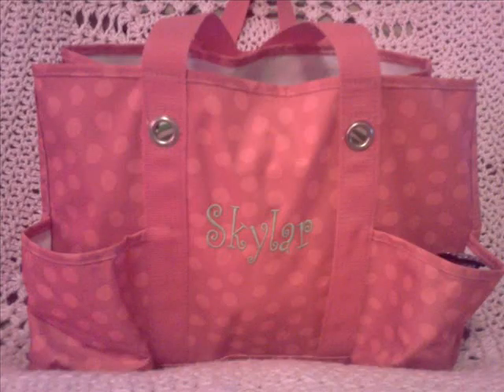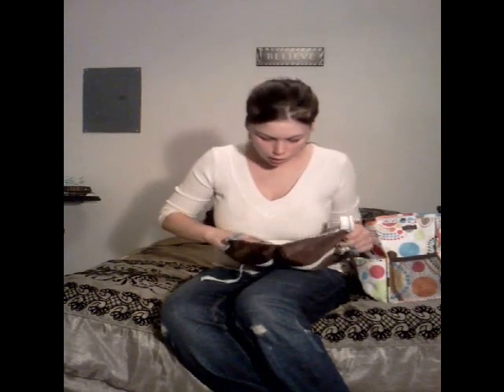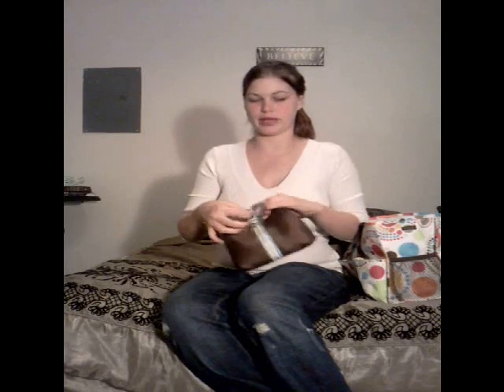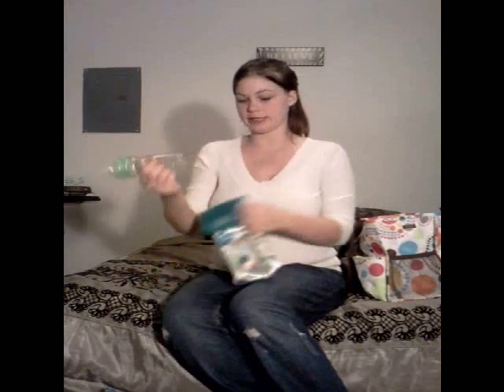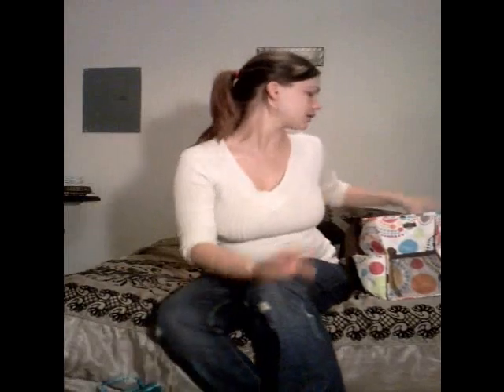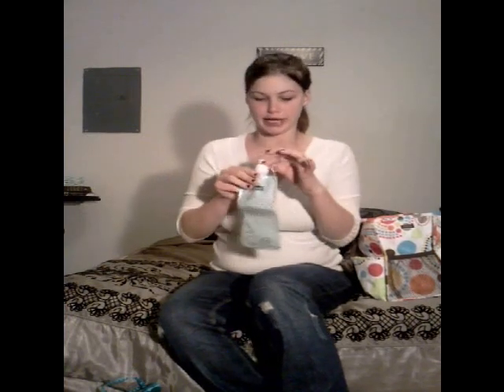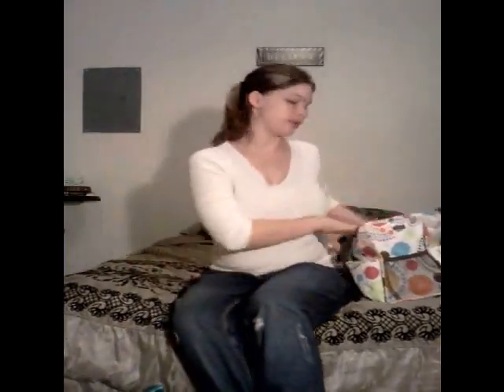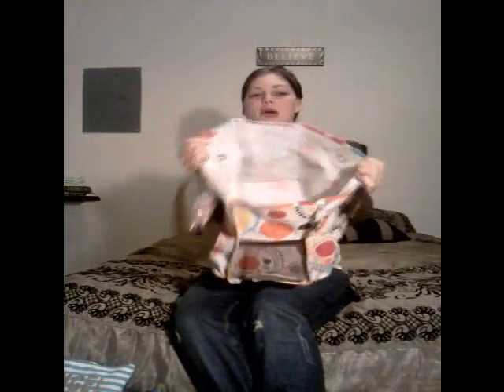What's In My Diaper Bag?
Just a quick look at what Skylar Paige and I always keep handy on our outings! Enjoy! :)